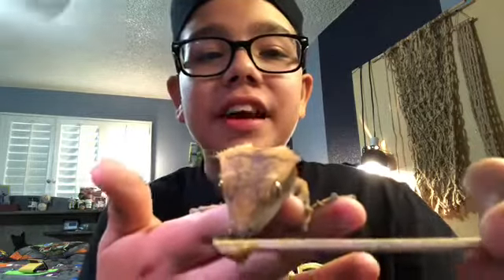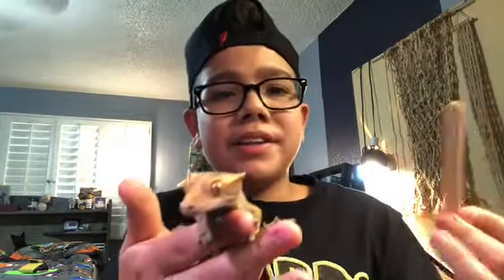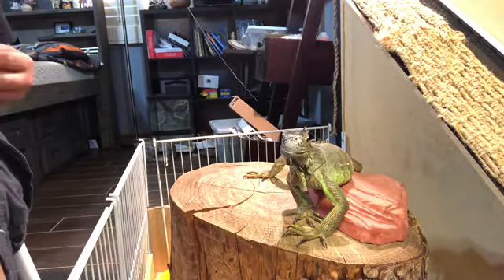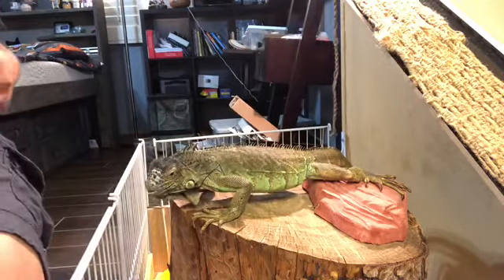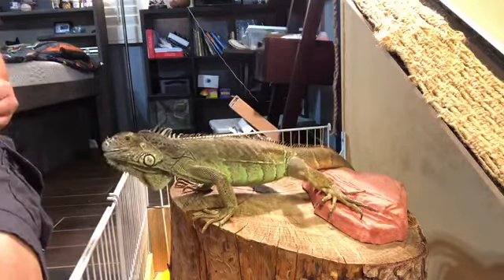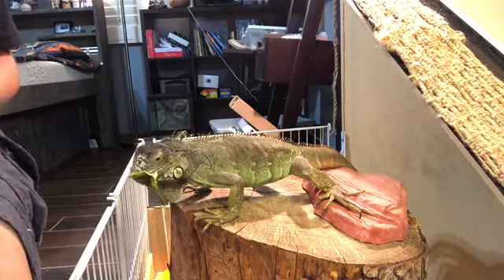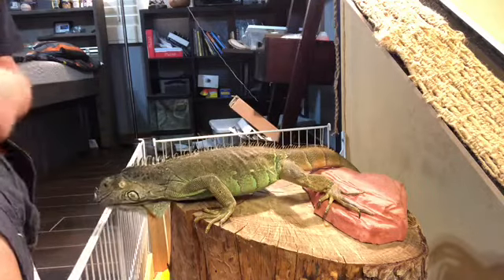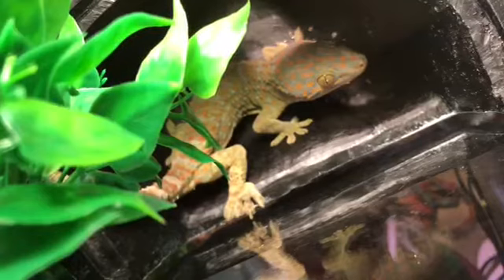Quarantine With Your Reptiles! How To Keep Entertained!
How to be productive and entertained during quarantine! If you want a Crested Gecko do your research and get one at West Valley Reptiles!